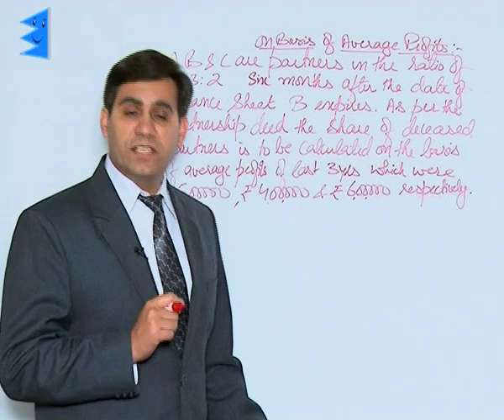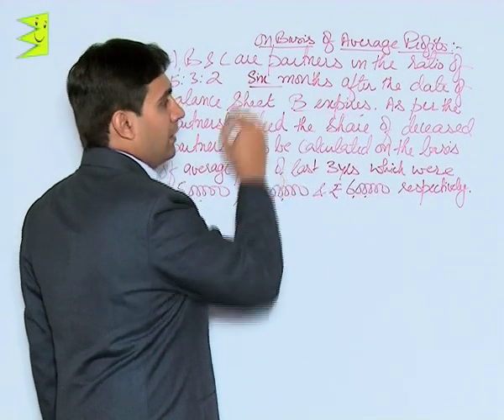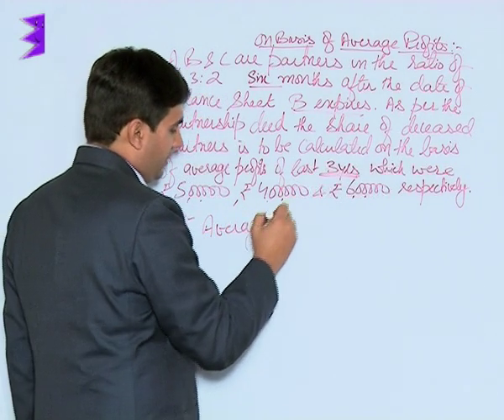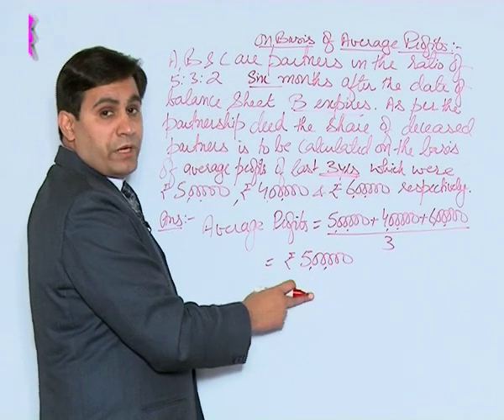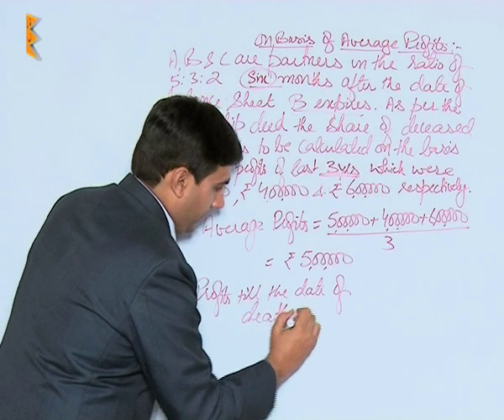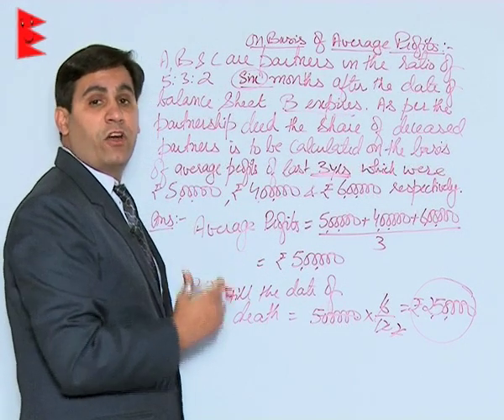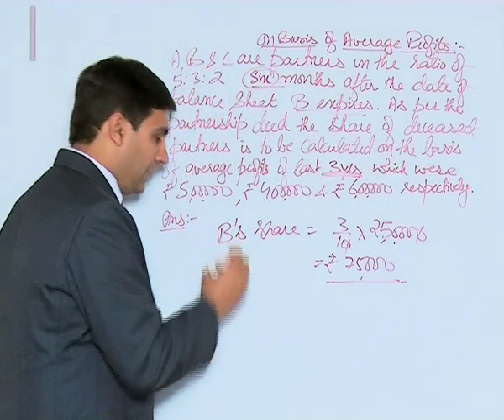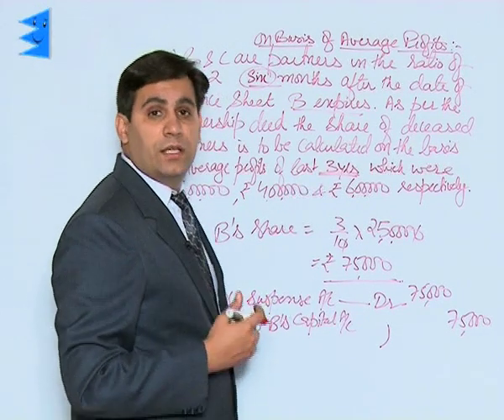CBSE Class 12 Accounts Reconstitution of Partnership Firm-Retirement/Death of a Partner |Extraminds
Chapter: Reconstitution of Partnership Firm-Retirement/Death of a Partner Topic:  Illustration-VIII
Extraminds